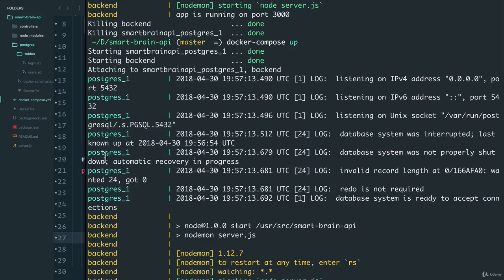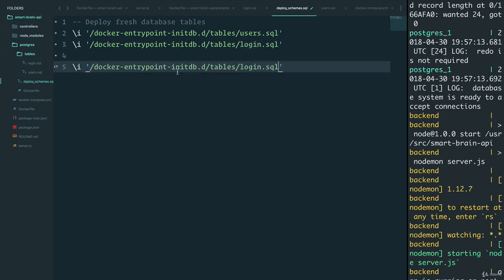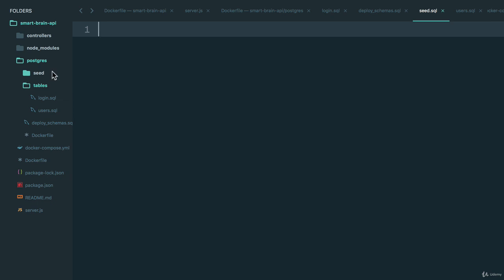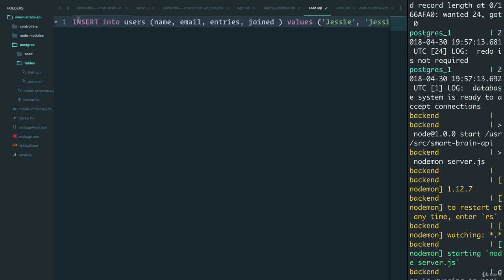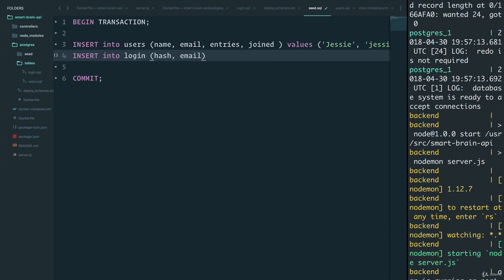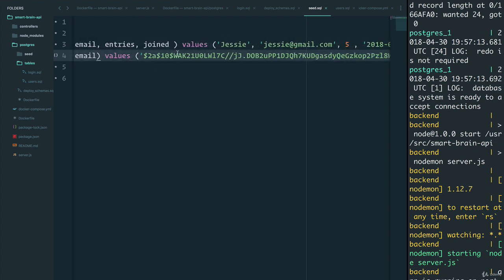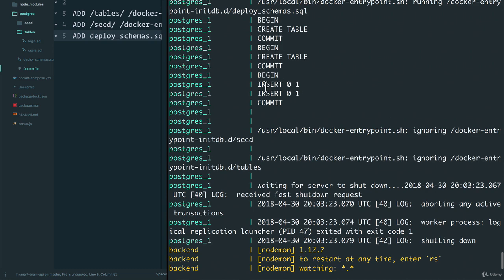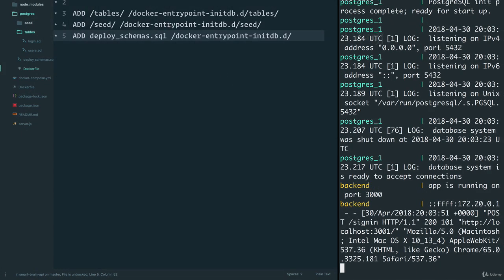11. Docker (17-26)(5)